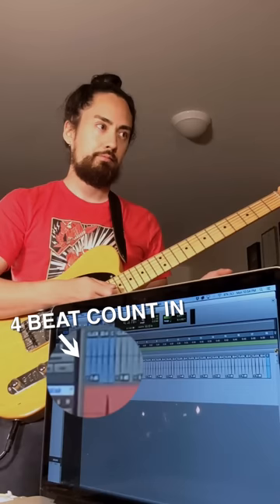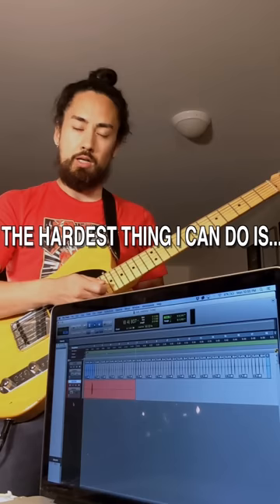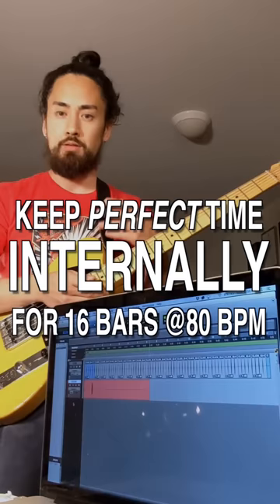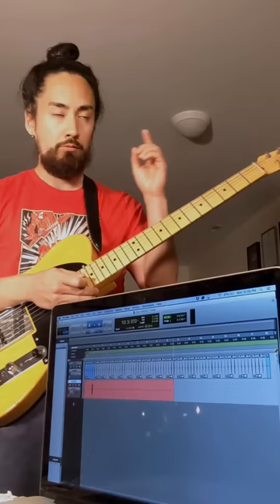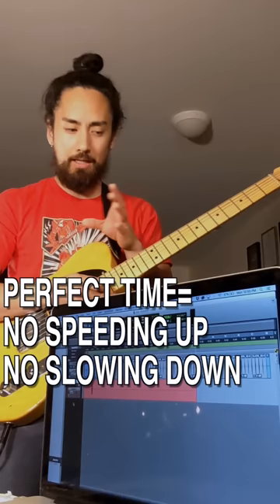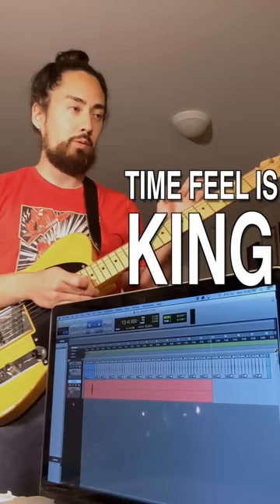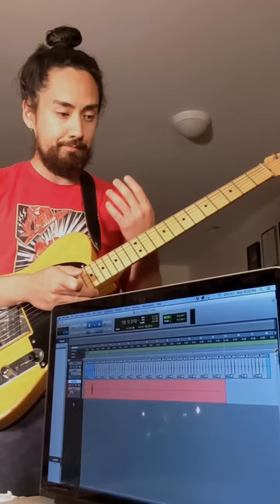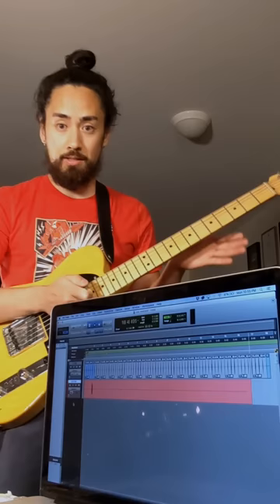The Hardest Thing I Can Do On Guitar